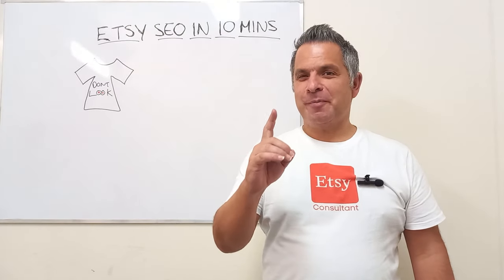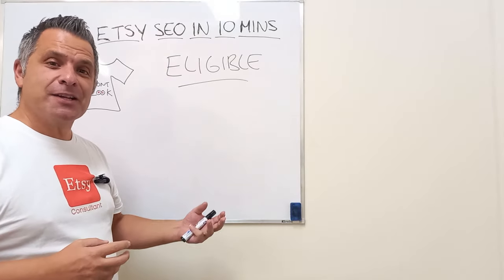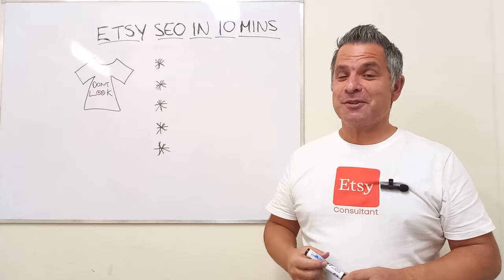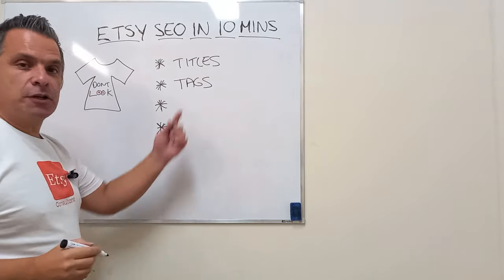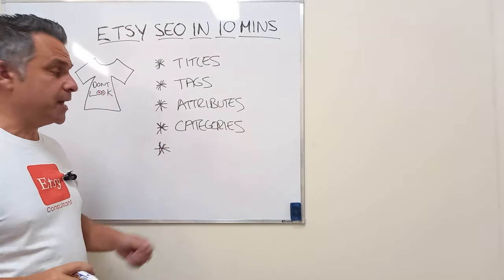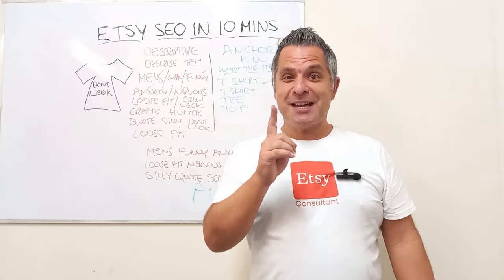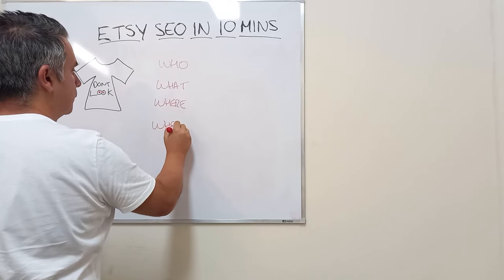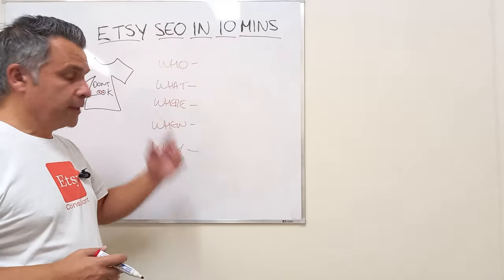How To Do Etsy SEO In 10 Minutes - No Tools Needed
This has been my most requested video since I started the channel, and that tells us how hung up we all still are with Etsy SEO!

Join me in my no BS Etsy SEO guide that walks you through step by step how to do SEO in your Etsy store.

Once you have this system locked down, it will take you 10 minutes per listing to do the SEO at MOST.

No time wasting SEO tools are needed here, just your brain, your common sense and access to Etsy.

What you learn here is an abridged version of my full Etsy SEO mastermind, which I teach my clients who run full time Etsy stores.

If you want to take that course, you can do so on the link below, it is 60 minutes long and instructor led by me:

As always get in to my comments and tell me what you thought of this training, and also any questions you have about Etsy SEO!

**DOWNLOAD MY UPDATED ETSY STORE STEP BY STEP CHECKLIST GUIDE WHICH WILL HELP YOU MAKE MORE SALES**: